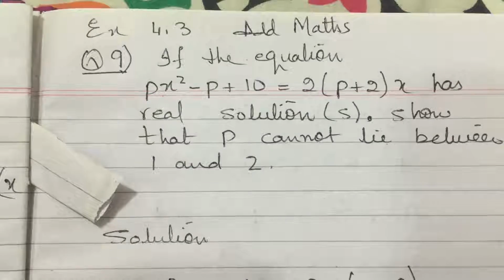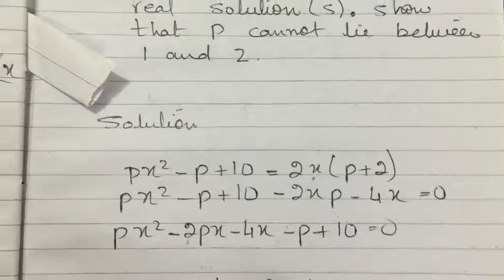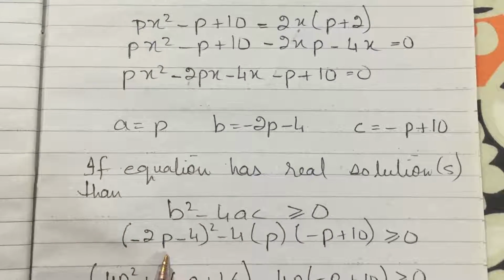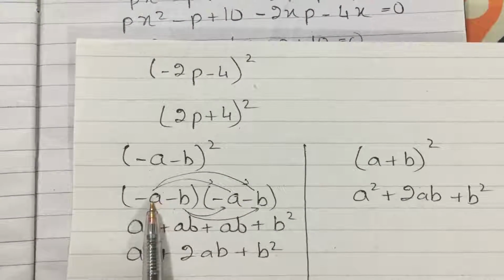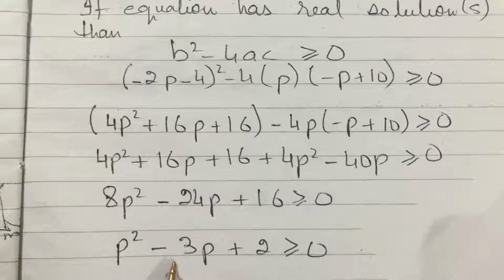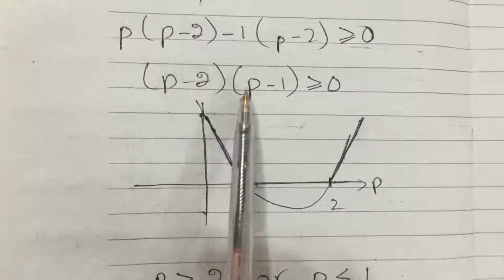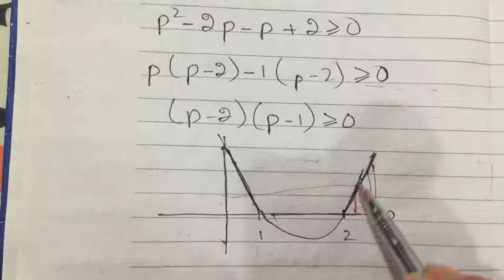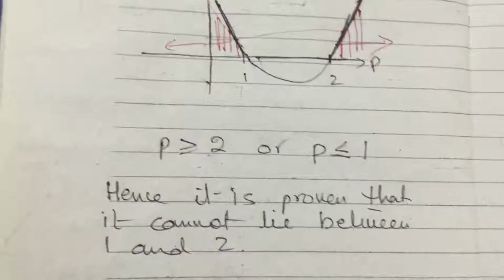TKMaths Add Maths Quadratic Ex 4 3 Q9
I teach O Level and A Level Mathematics in a well-renowned school of Karachi, Pakistan. The purpose of these series of videos is to help out students who at times find it difficult to solve questions.